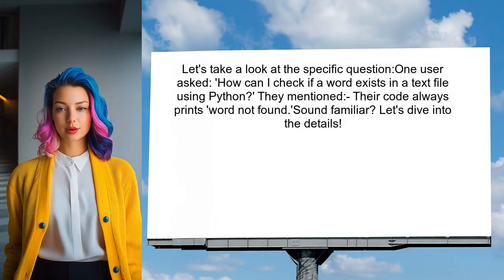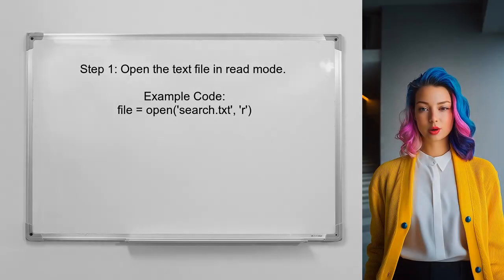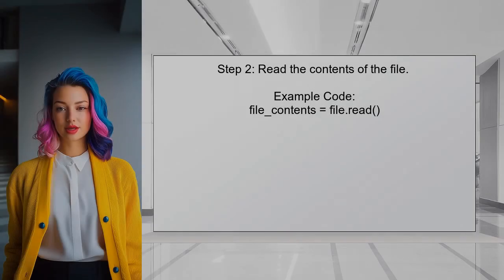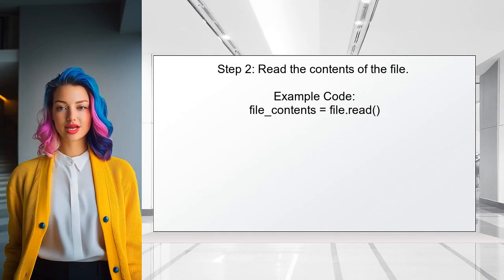How to Check if a Word Exists in a Text File Using Python: A Step-by-Step Guide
In this video, we'll explore a practical and essential skill for anyone working with text data in Python: checking if a specific word exists within a text file. Whether you're a beginner looking to enhance your programming skills or an experienced coder seeking to streamline your text processing tasks, this step-by-step guide will walk you through the process. Join us as we break down the code, explain key concepts, and provide tips to make your text file manipulation more efficient and effective.

Today's Topic: How to Check if a Word Exists in a Text File Using Python: A Step-by-Step Guide

Related to: howtocheckifawordexists, wordexistsintextfile, pythontutorial, pythonprogramming, textfileoperations, checkwordinfile, step-by-stepguide,